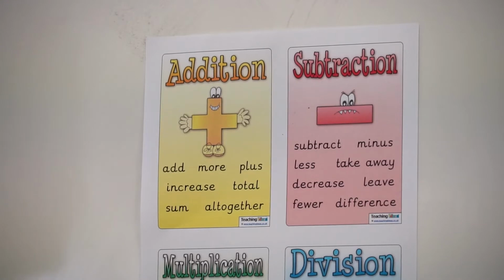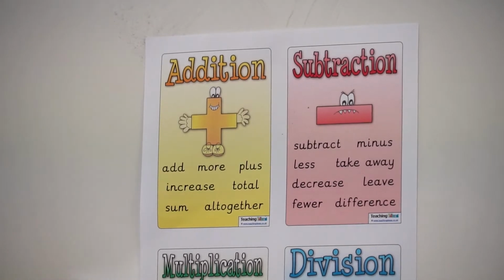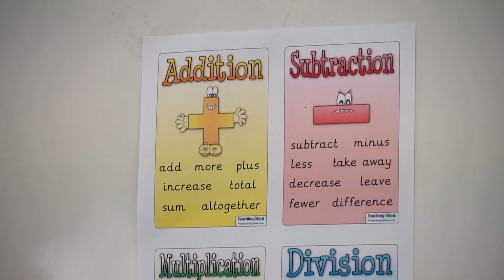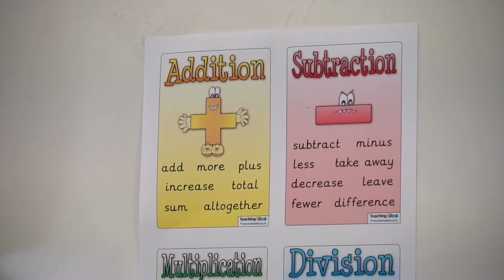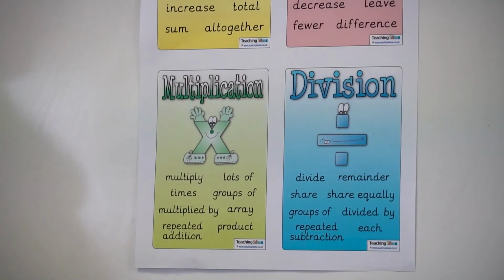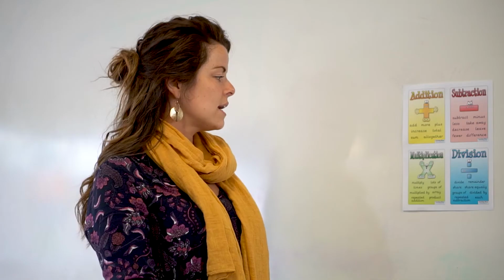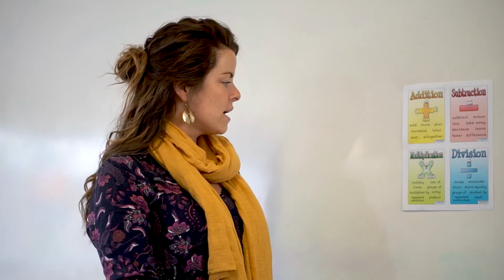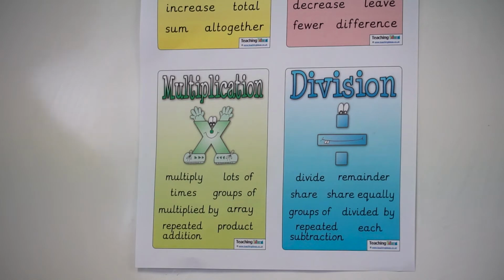Numeracy - Recognizing the Language of the Four Operations